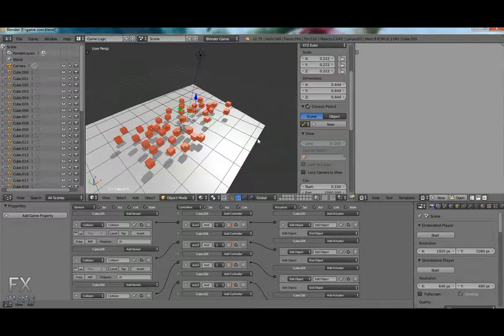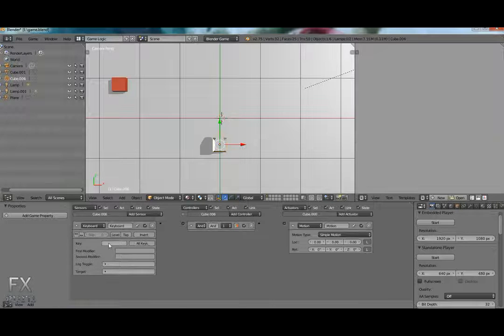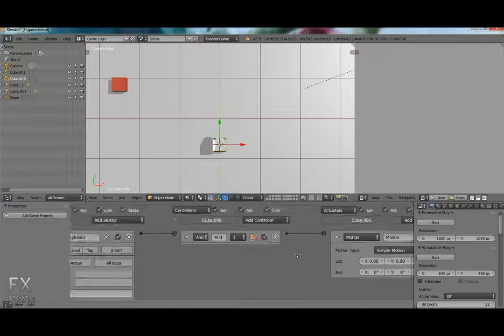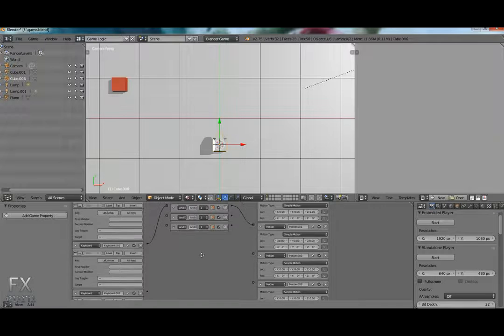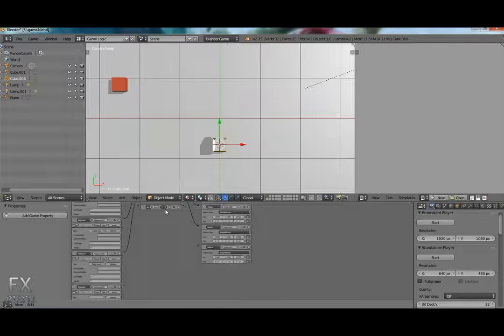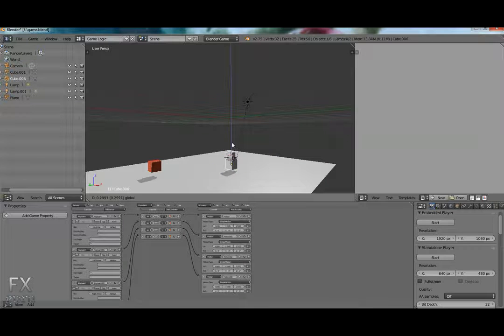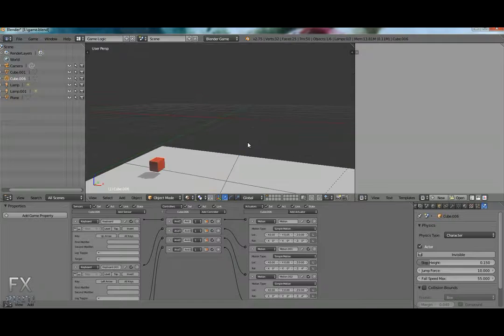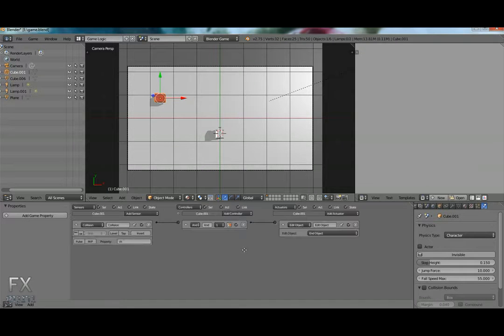How to create a simple game using Blender game engine: Beginner's tutorial (no coding required)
Hey youtubers Welcome to AviFX(formerly FXguru). In this video I am going to tell you guys on how to create a simple game using BGE and make you a little familiar with Blender game engine.

I have made this new video for complete beginners(no programming skills needed) but anyone can see this and get some ideas.In the tutorial "How to create a simple game using BGE" we will create a game which i named 'Eat the cubes!' in this game there are cubes all over the area you control a robot character and you have to eat all the cubes basically hit the cubes, you can move using arrow keys and jump using space bar.

This is my first Blender Game Engine tutorial and i have tried my best to explain things but if you have any questions feel free to comment(In the comments you can suggest me what tutorial should I make next ) and if this tutorial helped you please like, share and subscribe for more videos.  :) ;)